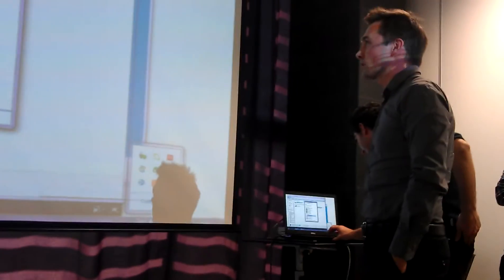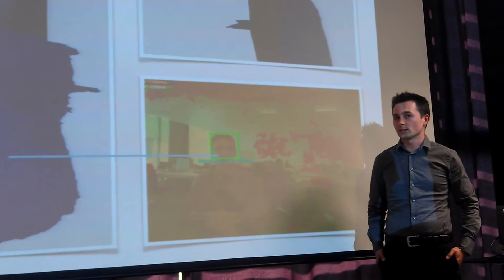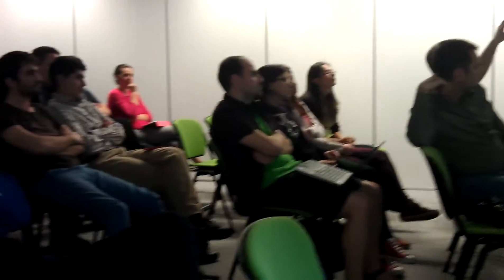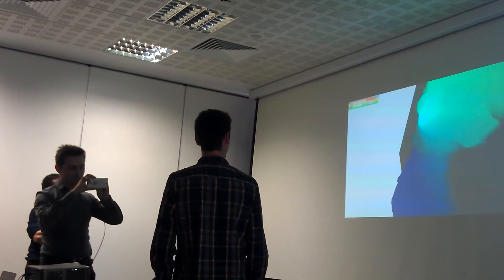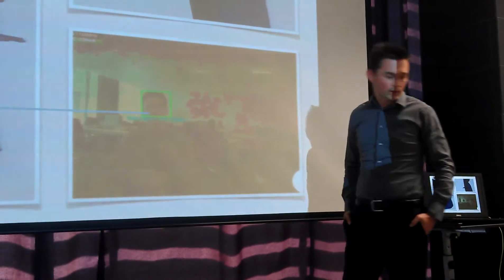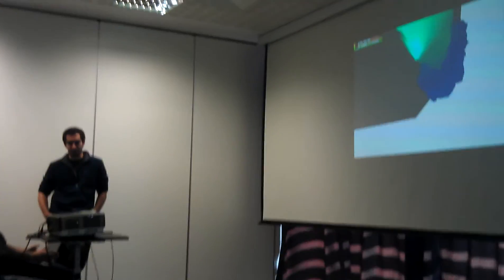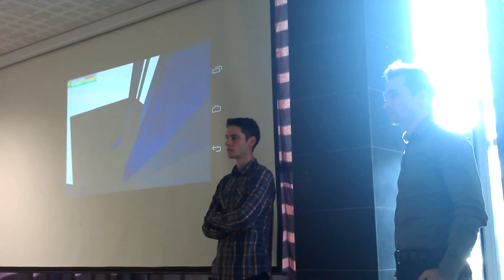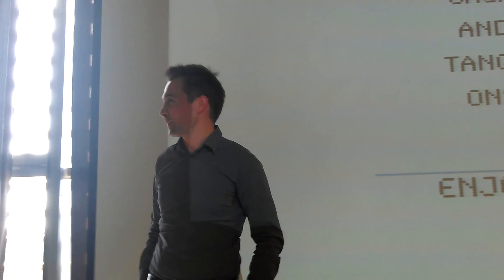Camera 3D - Google Tango Hackathon Winner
I had a great hacking weekend with the other "Legendary coders" . Our team took the top honours at the Google Tango Hackathon, held in Timisoara 24-27 April, 2014 when we were announced as winners. This is the final presentation of our work, the Camera 3D, an app that uses the Tango's depth sensor and the camera, combined with face detection techniques, to find the subject, capture the data and render everything in 3D using openGL.